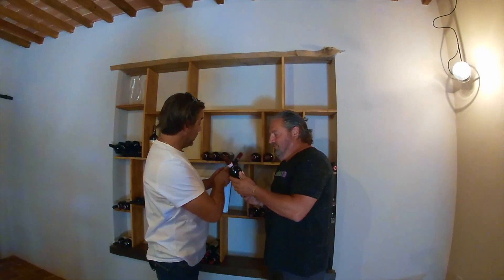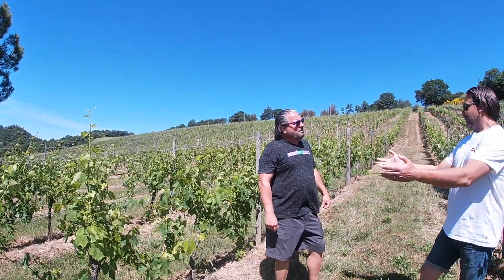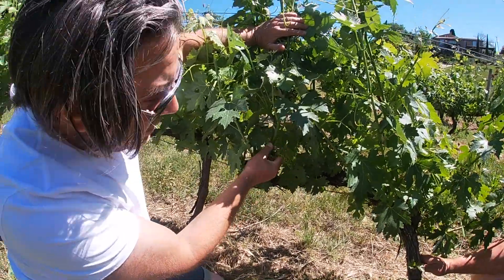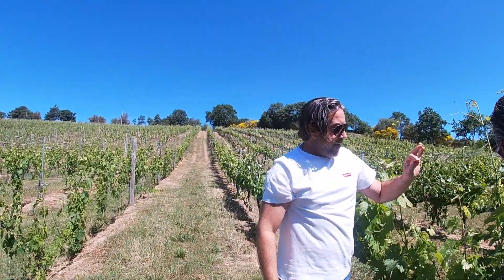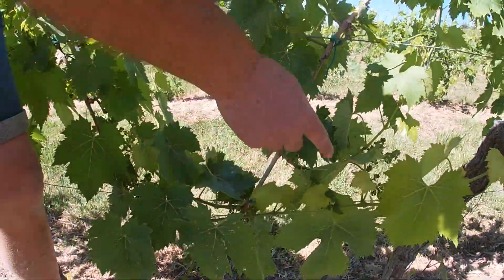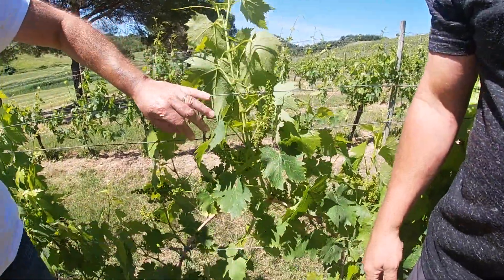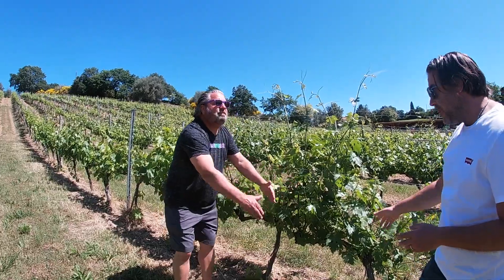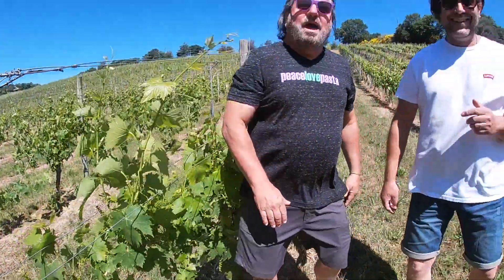wine talk 2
Welcome to our weekly wine talk.  Live from Tuscany.